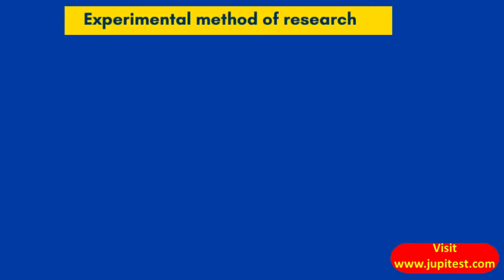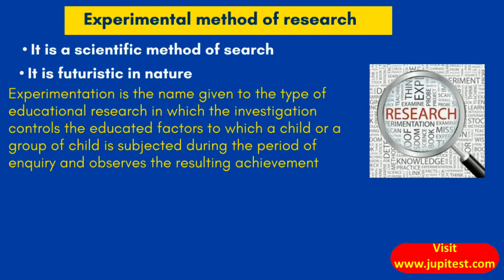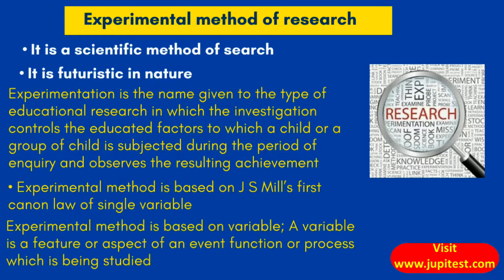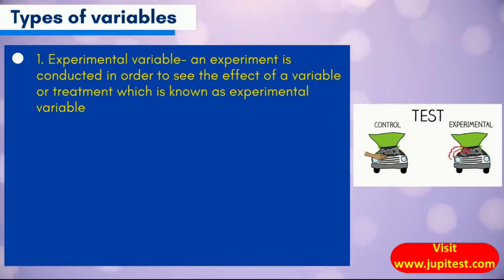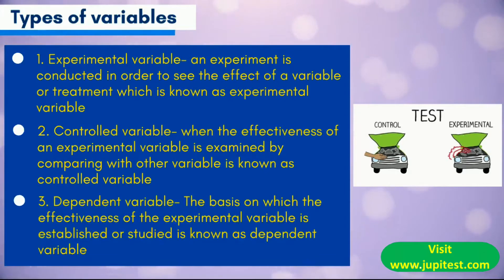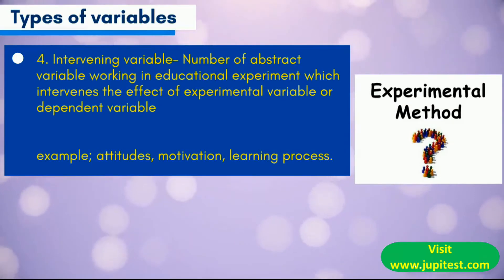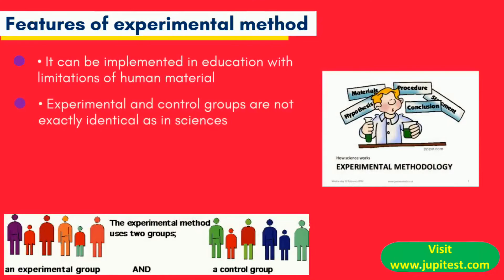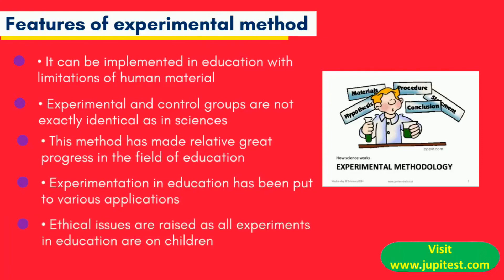EXPERIMENTAL METHOD OF RESEARCH | RESEARCH METHODOLOGY | NTA NET PAPER I | JUPITEST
Research Methodology being one of the core topics of NTA NET Paper I. The video explains the Definition, Types, and Examples of Experimental Research.

Jupitest is a leading company in education industry from southern part of India. We have more than two decades of experience in training various types of competitive exams of India. We have trained almost a lakh students till date. Strong foundation, competent faculty resources across English, Maths, Logic,…is our core strength. Our staff team includes doctorates and UGC NET/CSIR Toppers.

We offer most comprehensive NET/SET English test series for practice and best solutions online to help candidates learn and test themselves at their own convenience either in laptop or in Mobile